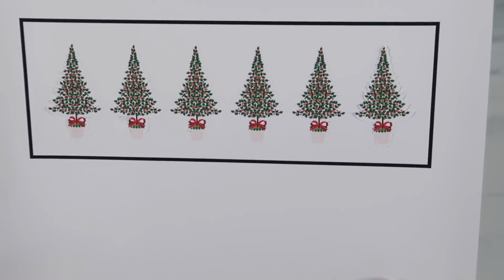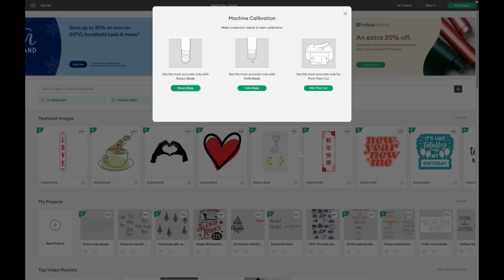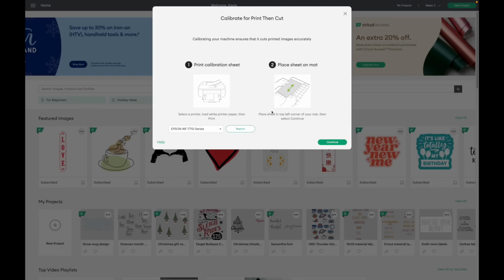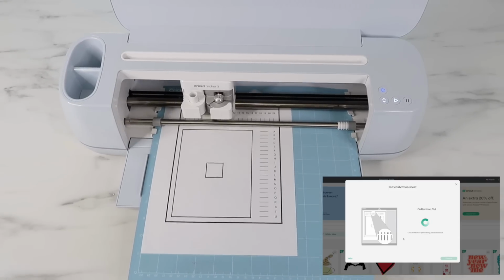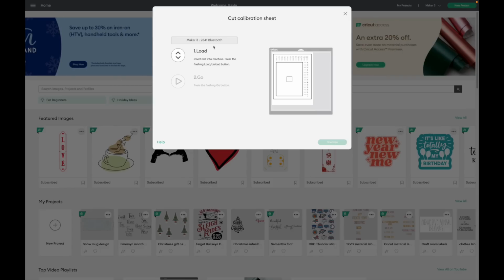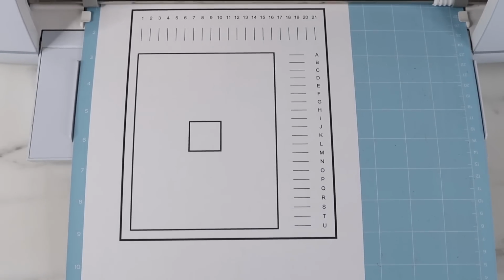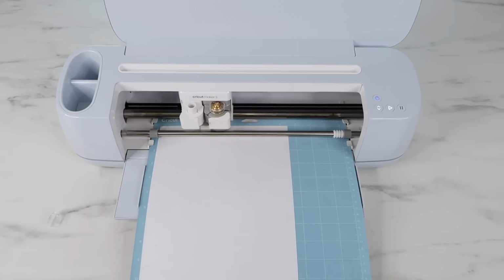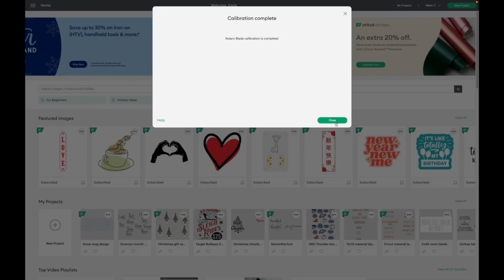HOW TO CALIBRATE YOUR CRICUT MACHINE FOR PRINT THEN CUT, KNIFE BLADE, & ROTARY BLADE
In this tutorial I show how to calibrate your Cricut machine for print then cut, knife blade, and rotary blade. I also share reasons why you need to do this.

Calibration sheet PDF file (find it at the end of the page)